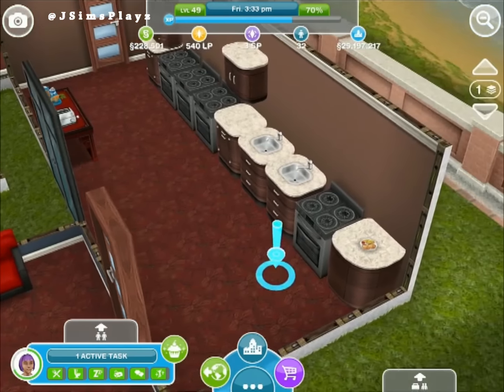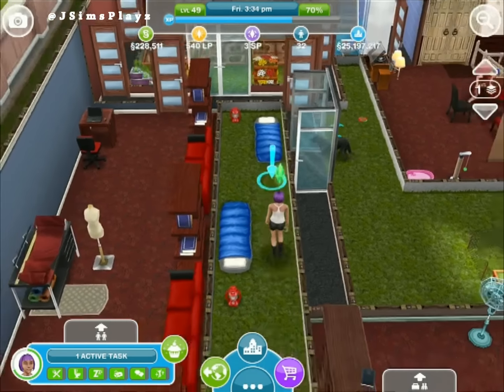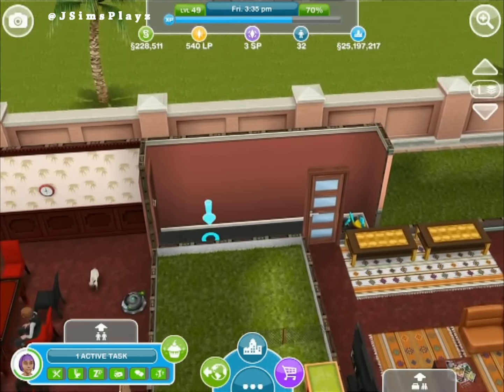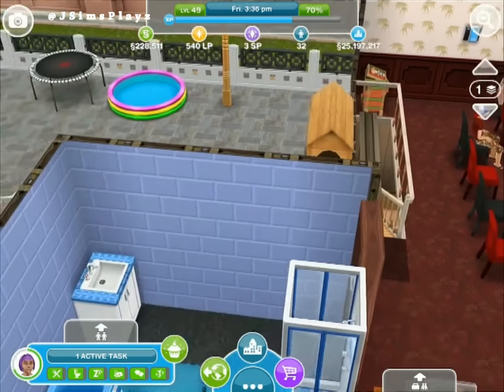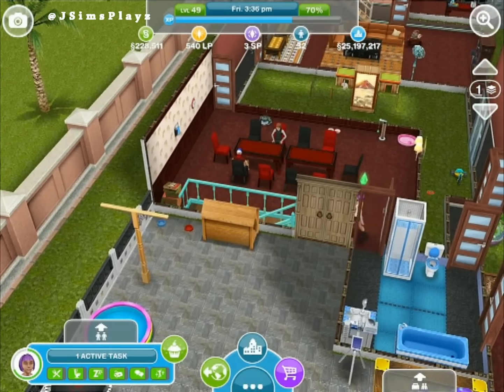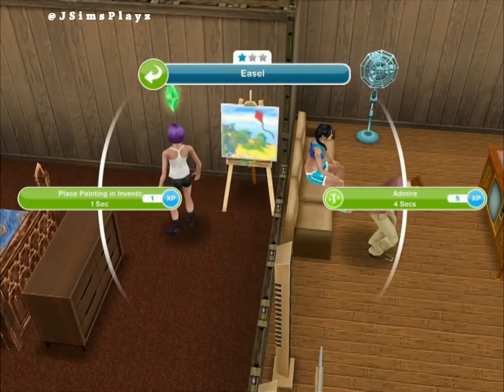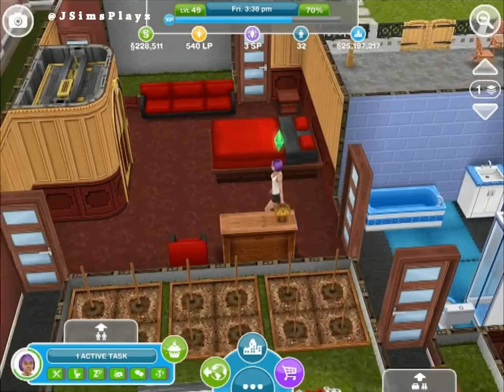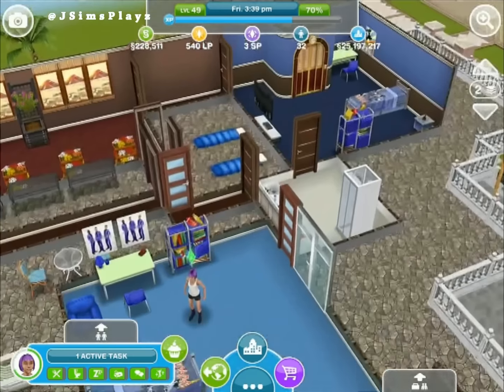SIMS FREEPLAY - NEIGHBOUR TOUR - TRUE SIMMERS'S HOUSE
I'm going to now do neighbour house tours, so if u want me to come to yr town add me on facebook
Then send me a msg with a picture of the house and location in yr town that you want me to visit.